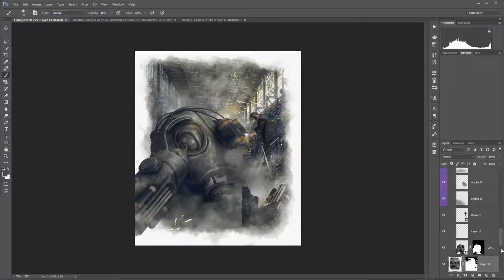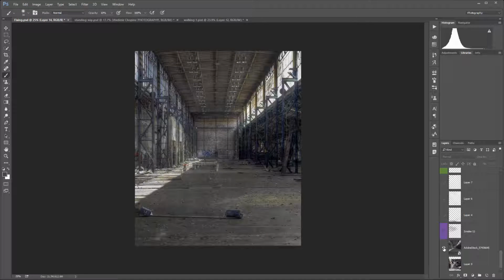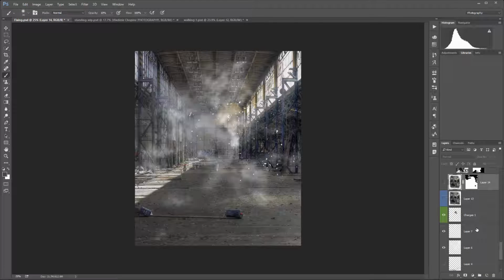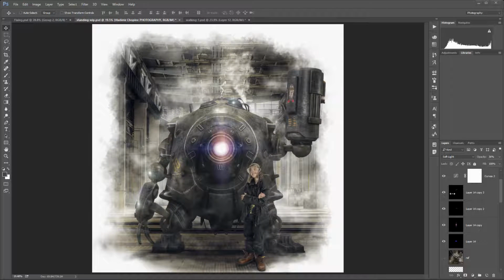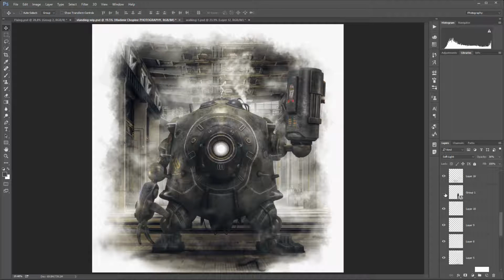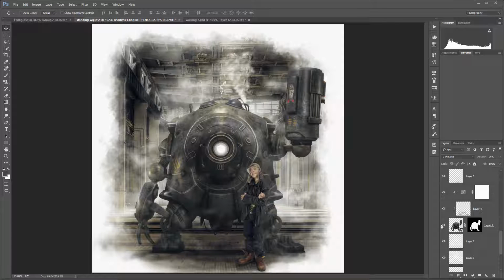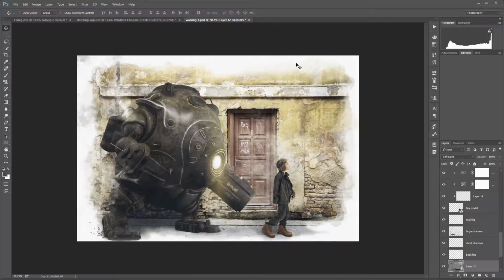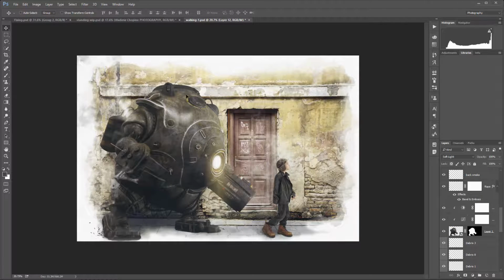techniques analyzing compositings, Photoshop tutorials